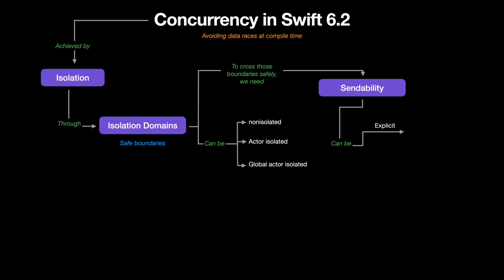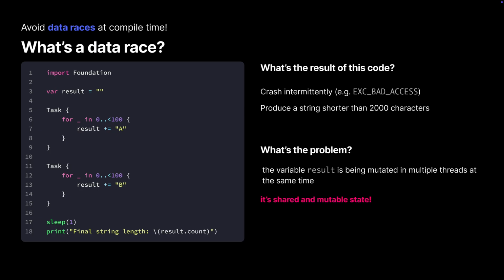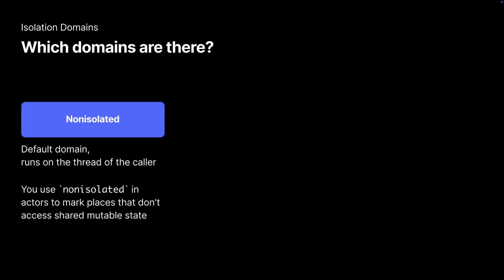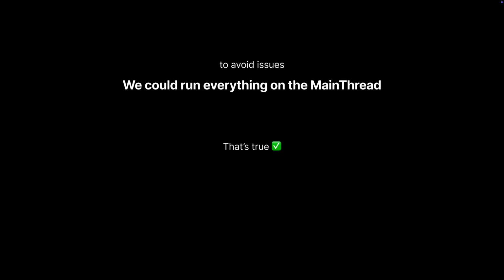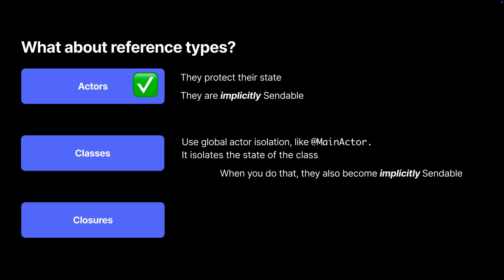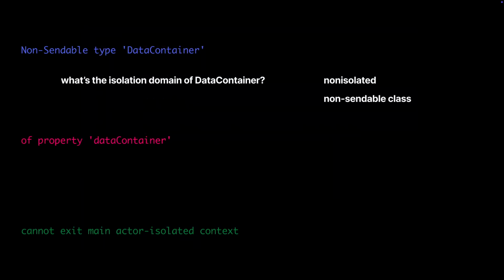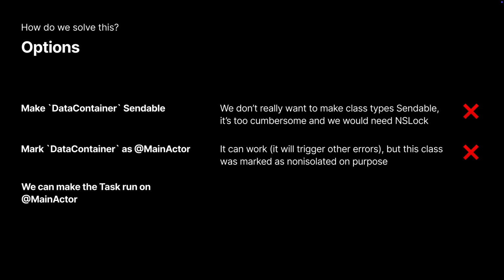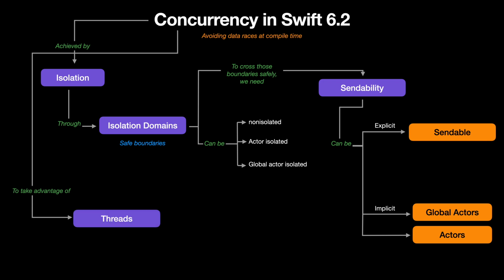Understanding concurrency concepts for Swift 6.2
Concurrency in Swift is a complex topic. After postponing my learning for a while, I decided to start studying it after the release of Swift 6.2, which significantly improved its behavior.

After extensive study, here’s my take on the fundamental building blocks of Swift 6.2 concurrency.

Recently I saw Antoine van der Lee's awesome concurrency talk at pragmaconf 2025.

👋 You can find me in

📸 Camera Gear
- Camera: Sony A6700
- Lens: Sigma 16mm 1.4 for Sony E
- Elgato Prompter
- Key light: Godox ML100Bi
- Mic: DJI mic 3
- M1 Max Macbook Pro

It gives you an extra month of your trial period

🏷️ Chapters:
00:00 - Intro
00:56 - 2. What does swift concurrency solve?
01:56 - 2.1. How can swift ensure that no data races can occur at compile time
02:32 - 2.2. Isolation Domains
03:46 - 2.3. Threads
04:58 - 2.4. How to cross between isolation domains?
06:03 - 3. Let’s put the concepts to practice
09:32 - 4. Summary
10:15 - 5. Outro